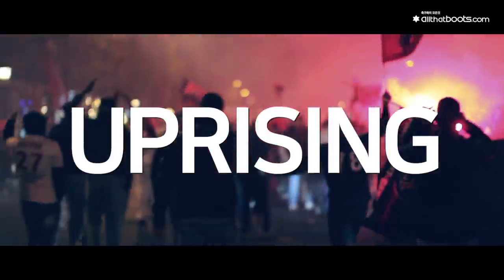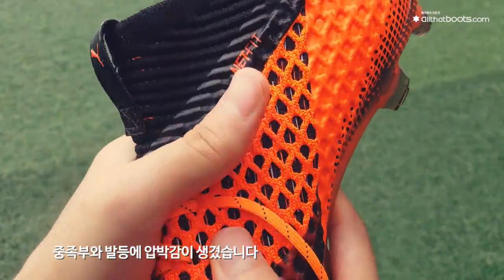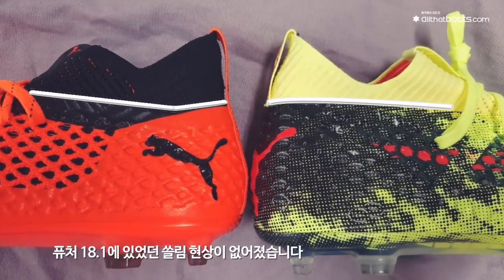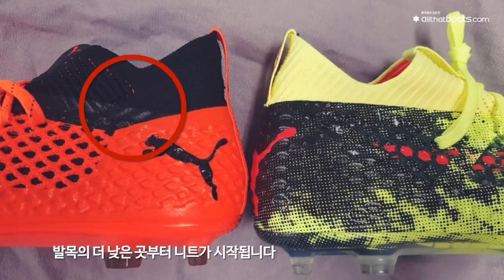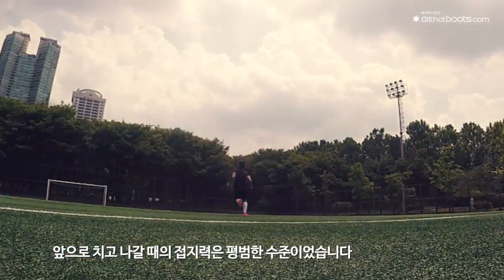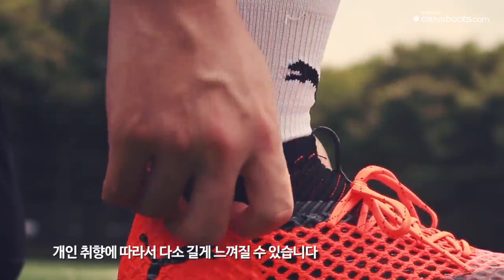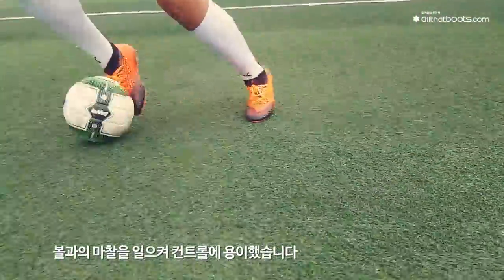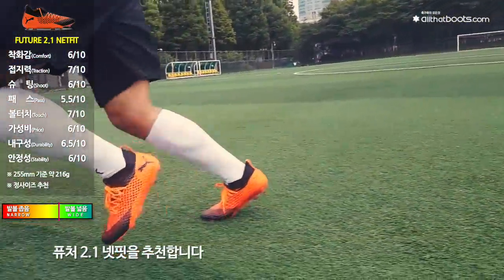황의조의 축구화! '한 번의 혁신 이후 한 번의 숨 고르기' 푸마 퓨처 2.1 넷핏 실착 리뷰입니다.(PUMA FUTURE 2.1 NETFIT REVIEW)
황의조! 갓의조의 축구화! '한 번의 혁신 이후 한 번의 숨 고르기' 푸마 퓨처 2.1 넷핏 실착 리뷰입니다.(PUMA FUTURE 2.1 NETFIT REVIEW)

※ 리뷰 요청은 받지 않고 있습니다.